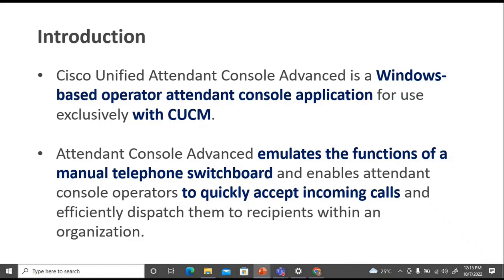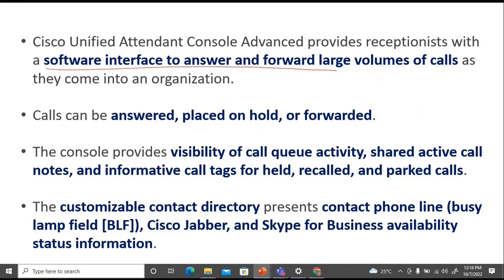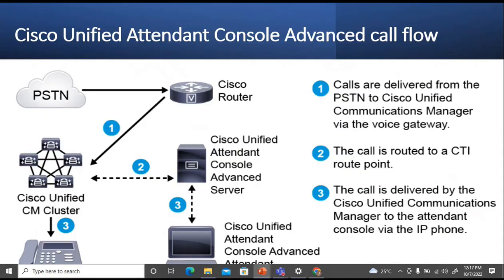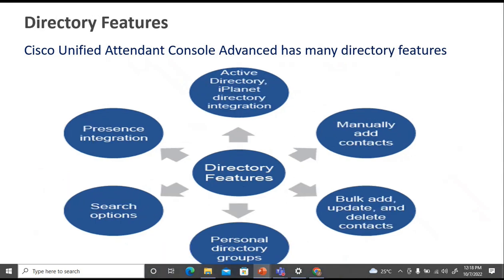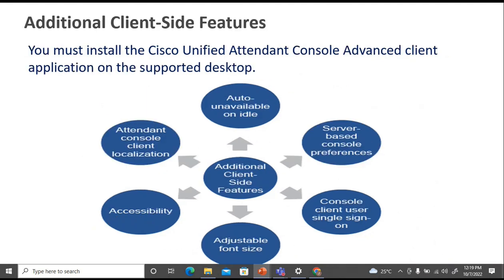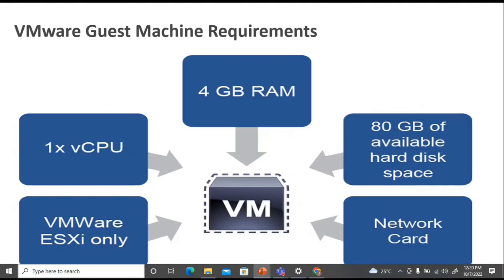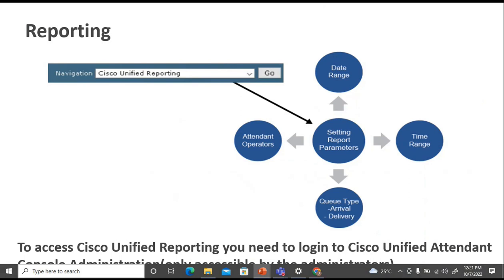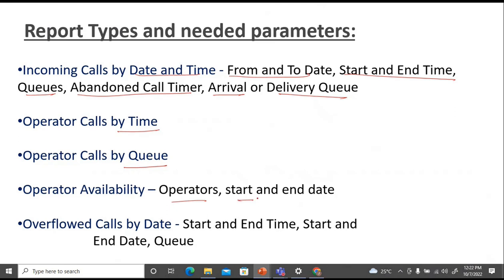Cisco Unified Attendant Console Advanced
Overview of Cisco Unified Attendant Console Advanced